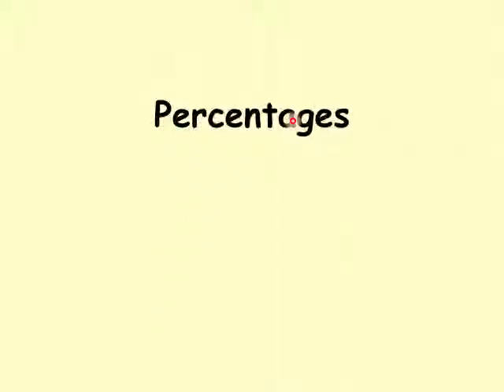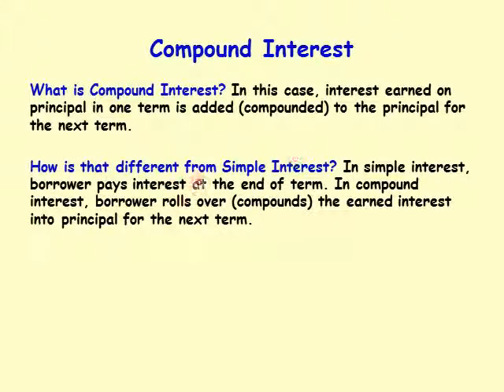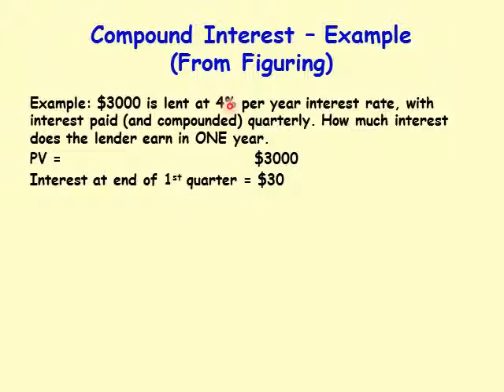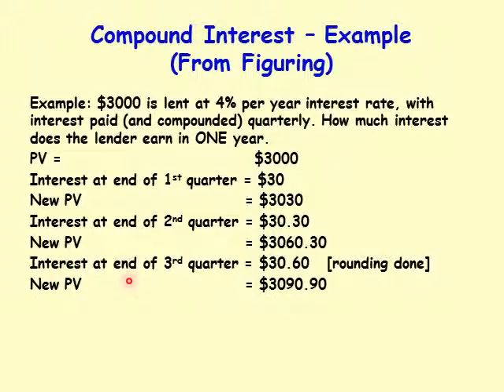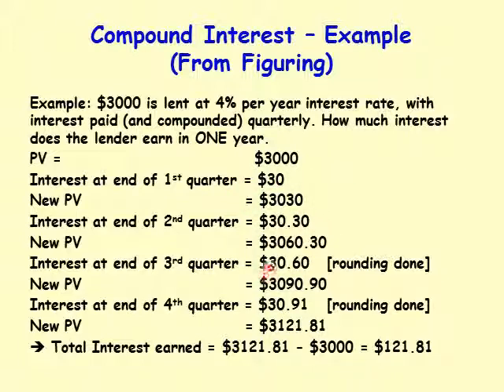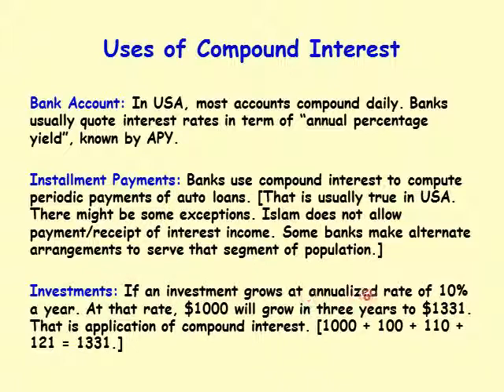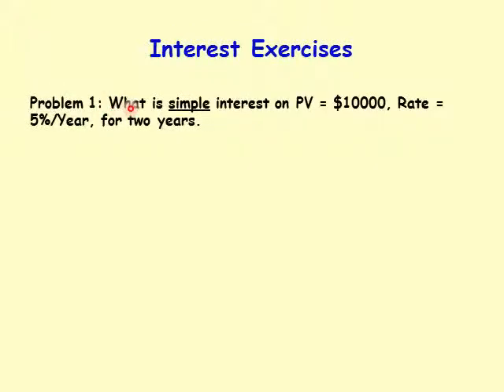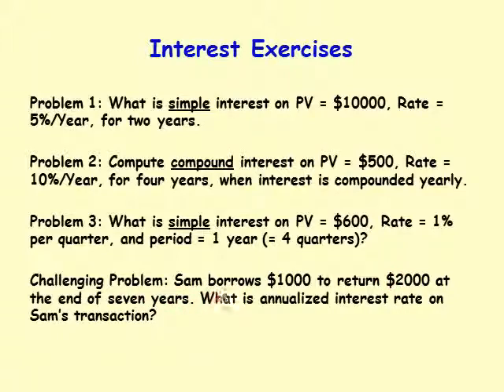Percentages - Compound Interest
The videos keep the classes focused and consistent